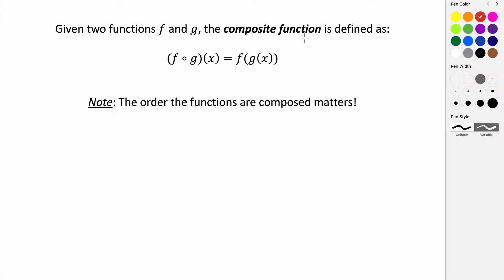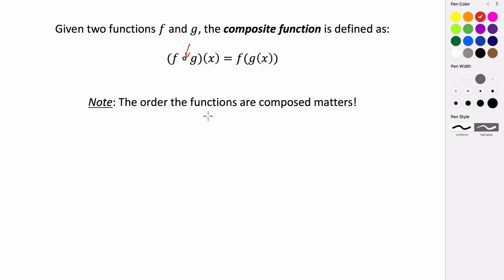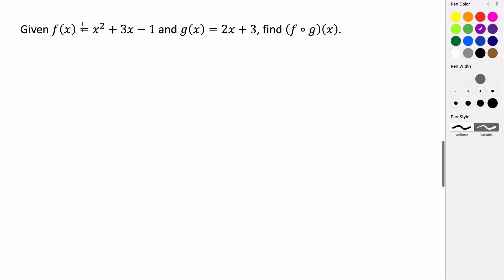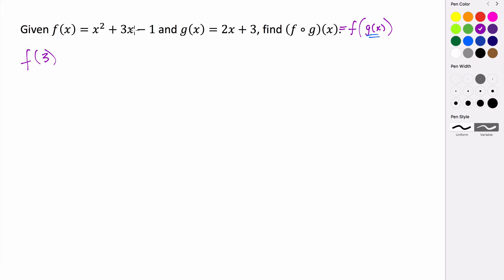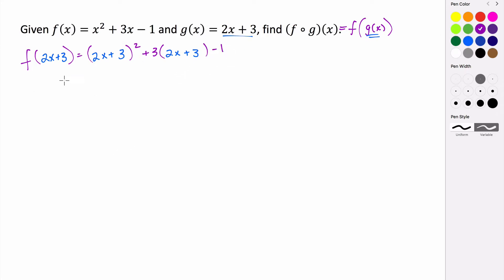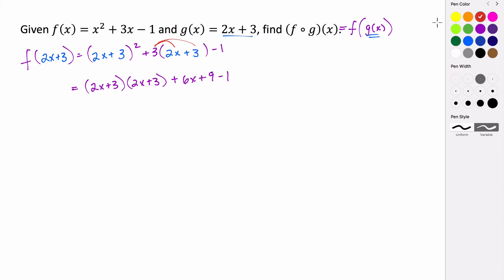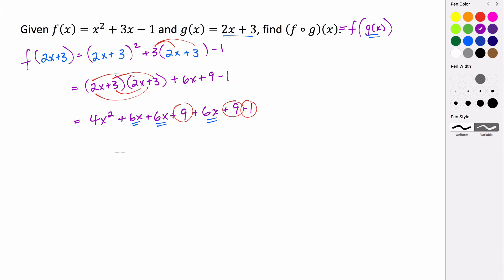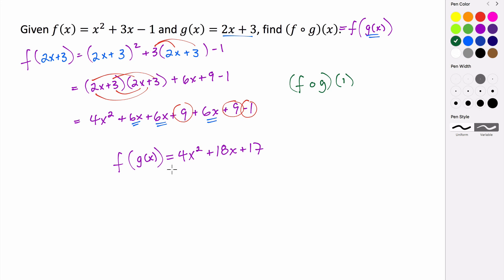Composition Functions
In this video, we find the find the composition of two functions.